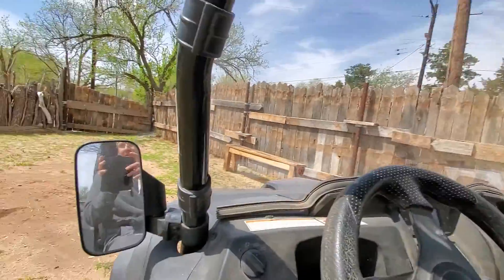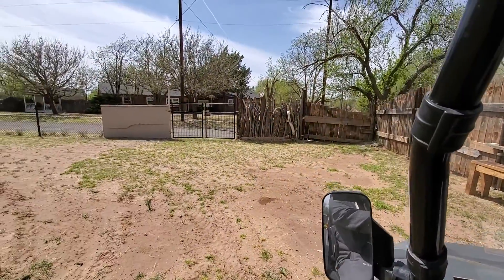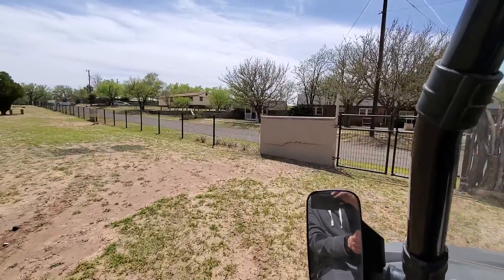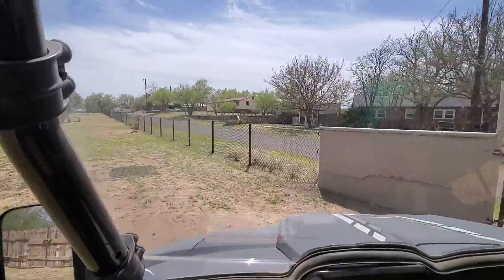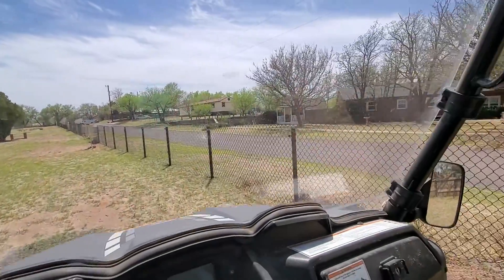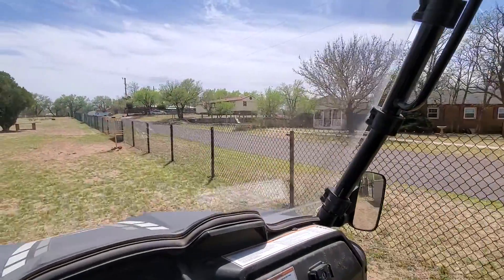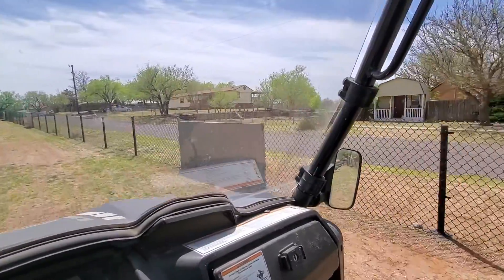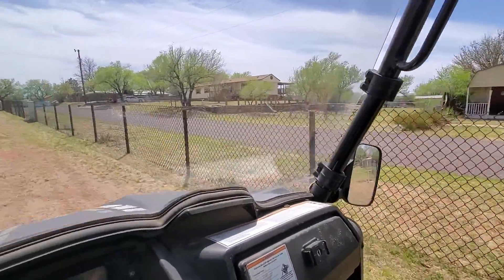2022 Fence update!